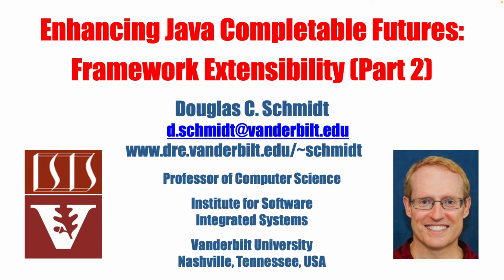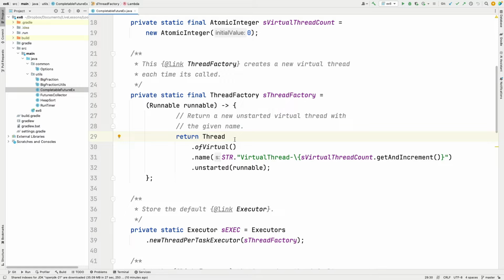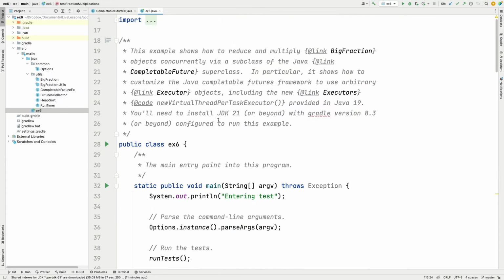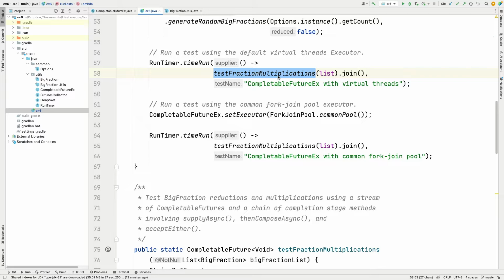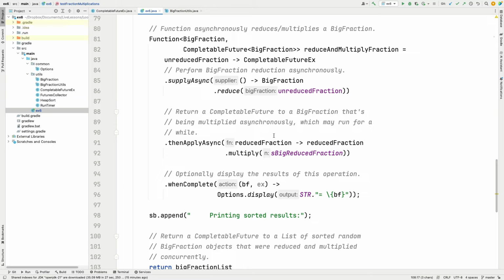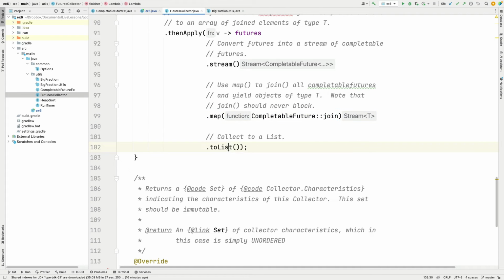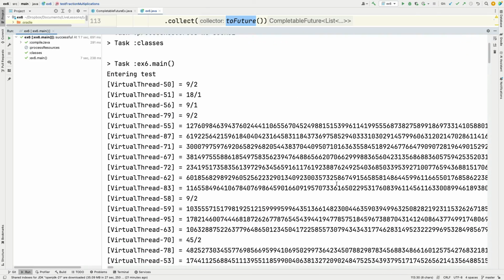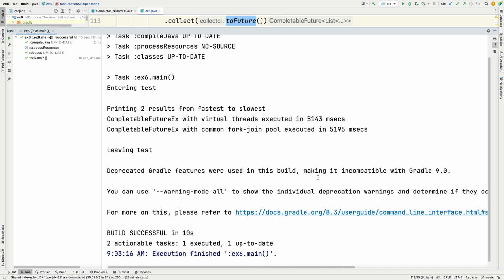Enhancing Java Completable Futures: Framework Extensibility (Part 2)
This video explores enhancing the Java CompletableFuture framework through a subclass, CompletableFutureEx, utilizing Java virtual threads to efficiently manage complex operations like reducing and multiplying big fractions. By extending CompletableFuture, CompletableFutureEx introduces customized virtual threads, improving visibility and debugging with named threads and a dedicated thread factory. The tutorial demonstrates leveraging CompletableFutureEx for concurrent operations, contrasting its performance with traditional ForkJoinPool executors. Through practical examples, it showcases the flexibility and scalability of asynchronous programming in Java, particularly for compute-bound tasks. Performance comparisons reveal that virtual threads provide comparable execution speeds, highlighting their utility in high-concurrency applications, thus extending CompletableFuture's capabilities with modern Java features.

All source code covered in this video is available in open-source form